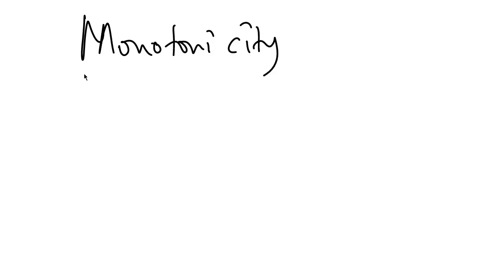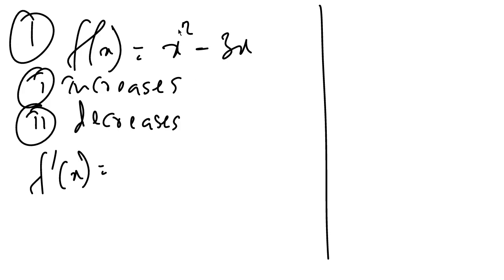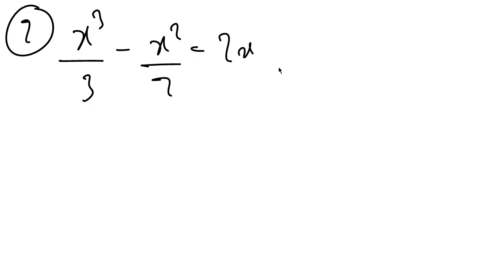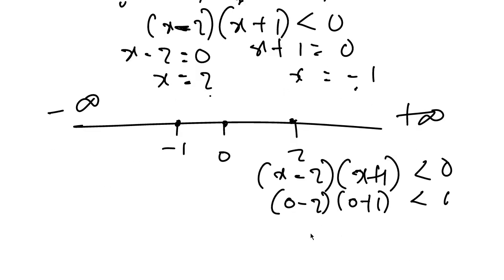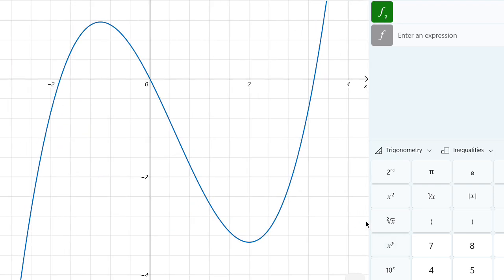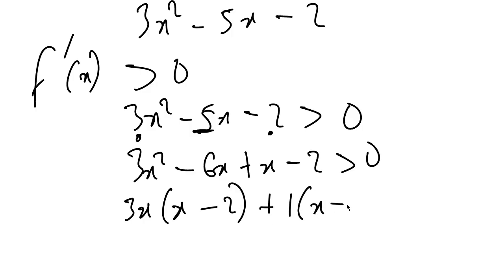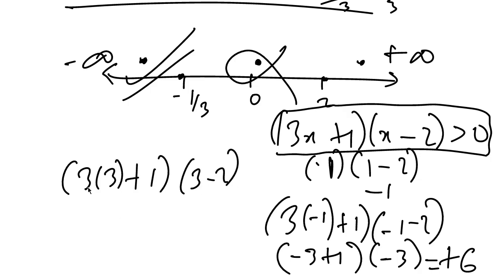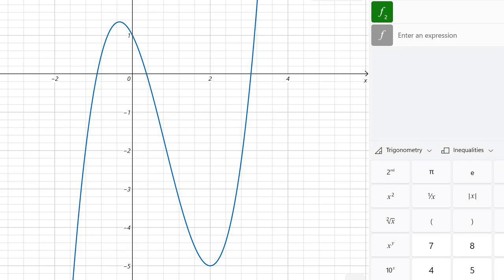MONOTONICITY(HOW TO DETERMINE SET OF VALUES FOR INCREASE/DECREASE)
Understand the term monotonicity and the application of the principles of differentiation to determine the set of values for which a function is an increasing function (increasing) or a decreasing function (decreasing). Understand in-depth with graphical illustrations and simplified techniques to arrive at correct answers without stress. Ace that exam!!!